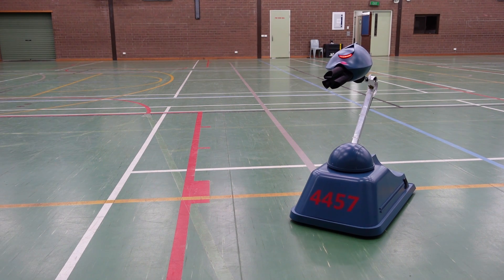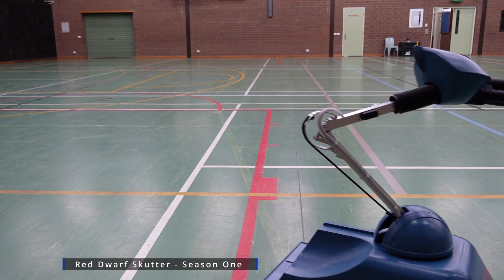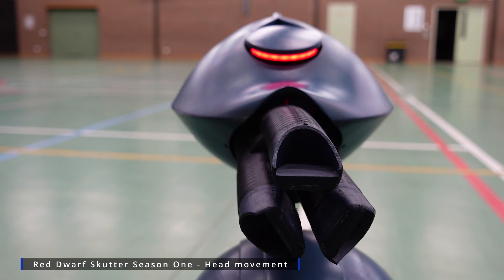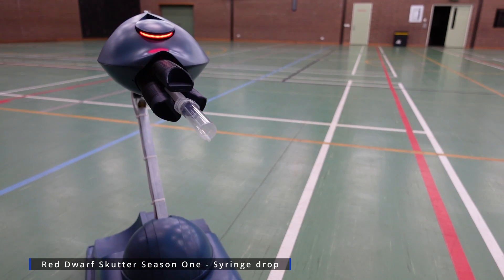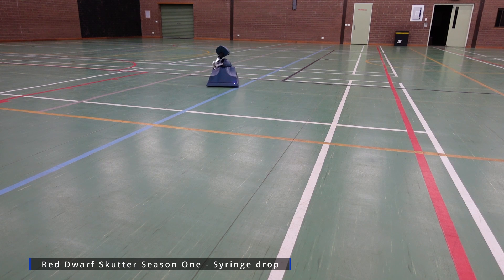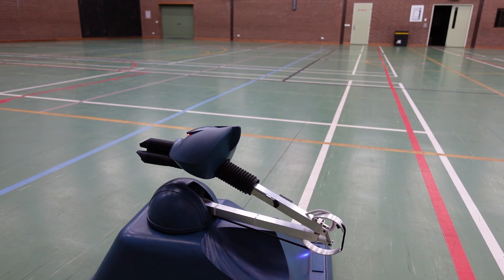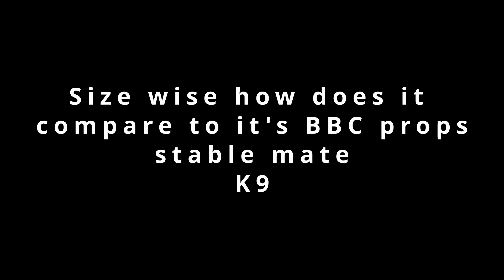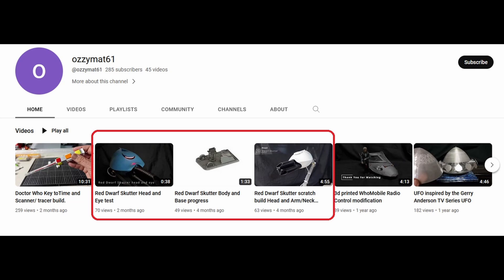Fan Built Skutter from the science fiction comedy Red Dwarf.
Modelled in Fusion 360 from screen shots of the Skutters that appeared in Season 1 of Red Dwarf way back in 1988, tried to focus on one specific Skutter that was in episode 5 who Rimmer calls Stabb Ems.

Majority of the Skutter is 3d Printed with the neck being constructed from aluminium square tube and aluminium bar.
All movements are controlled via a standard RC transmitter and 10 channel receiver, various size hobby servos are used along with two linear actuators for the neck.
Two 12 Volt gear motors spinning 140mm scooter wheels provide the drive.

I hope to release the 3D print files, mechanical drawings and electronic schematics plus a bit of a build log in the next month or so.

Edit 16th Feb 2024
Preparing files for publication and creating build documentation took way longer than expected but at long last here are the files.

All files and information are free and open source.

Have created a private Facebook group as a way to give access to all the stl’s, build documentation, Assembly instructions, Circuit Diagram and Bill of Materials.

If you do not wish to join the Facebook Group all the stl’s can be downloaded from Thingiverse.